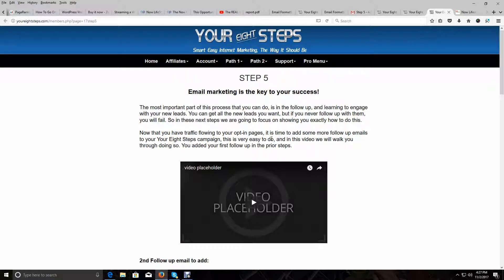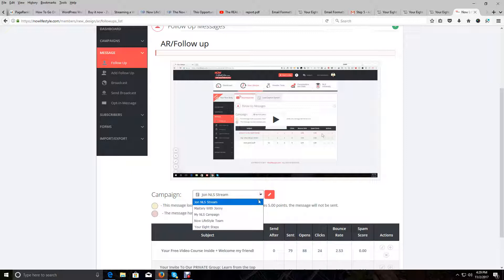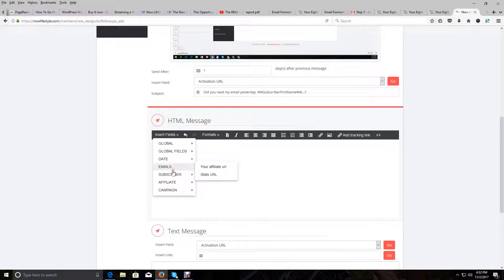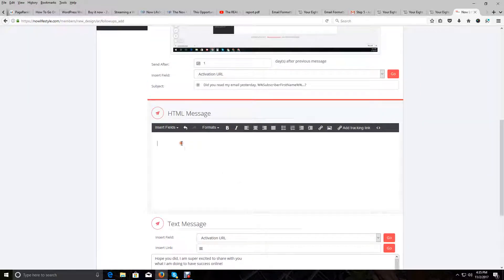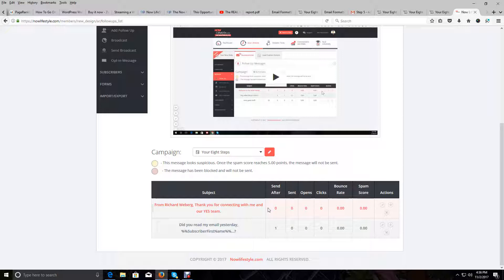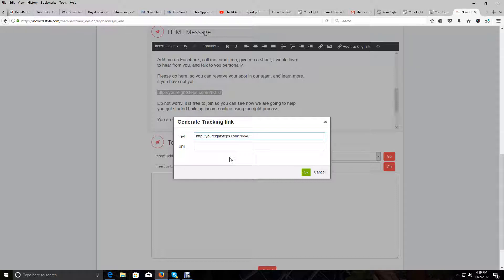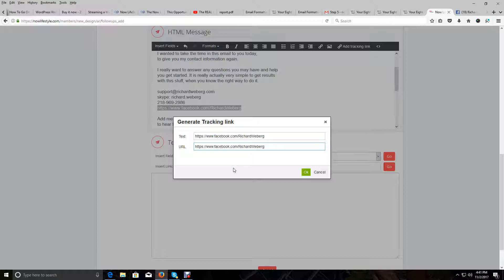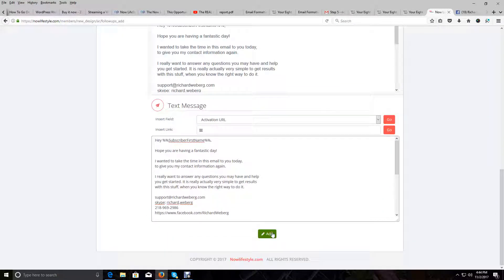Adding your next follow up emails to your "Your Eight Steps Now LifeStyle Autoresponder Campaign"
How to add your next two follow up emails to your "Your Eight Steps Now LifeStyle Autoresponder Campaign"

Sincerely,
Richard Weberg